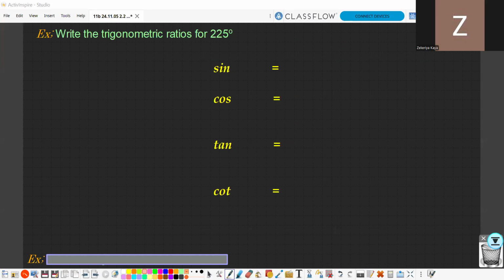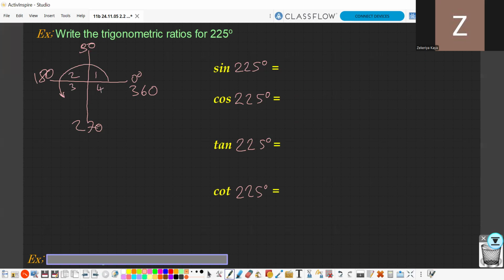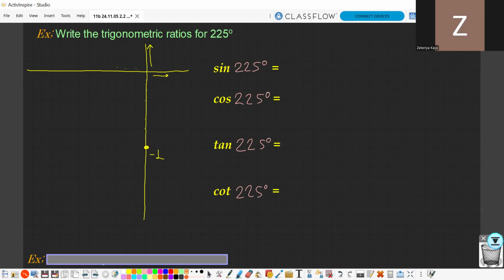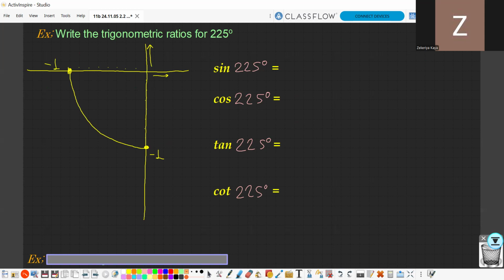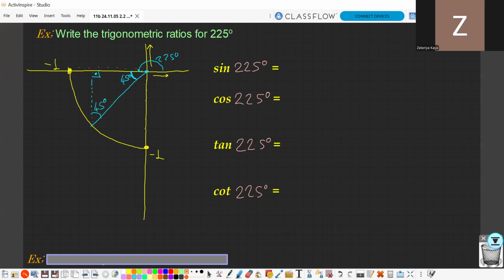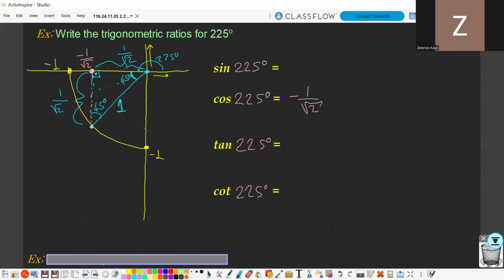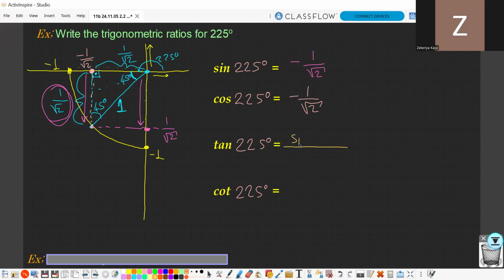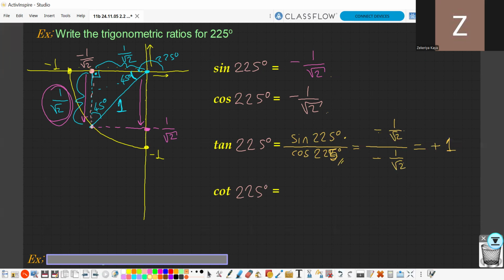Gr11 Finding the trigonometric ratios for 225 degree by using unit circle example 2